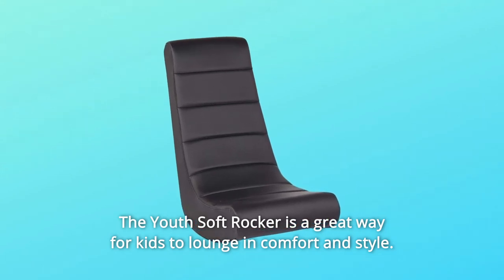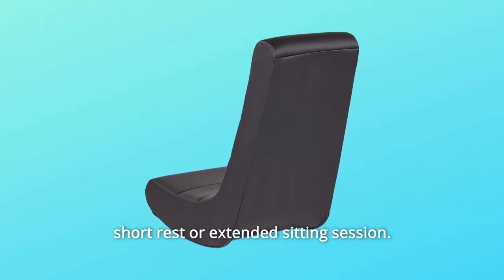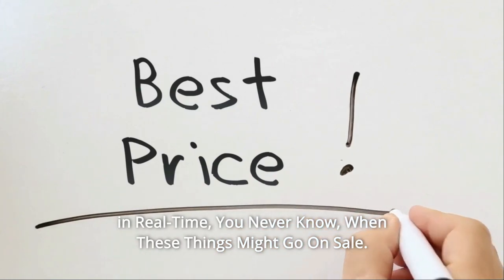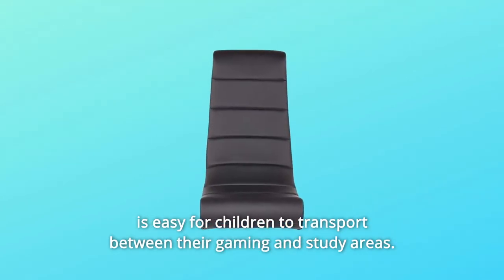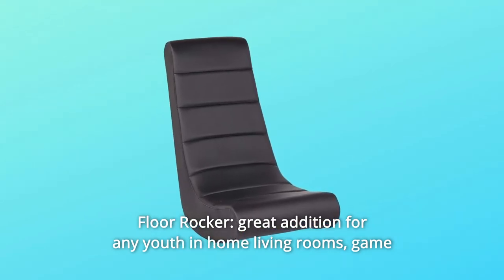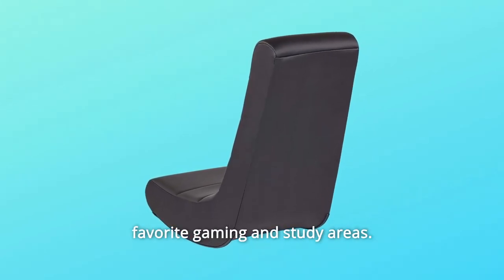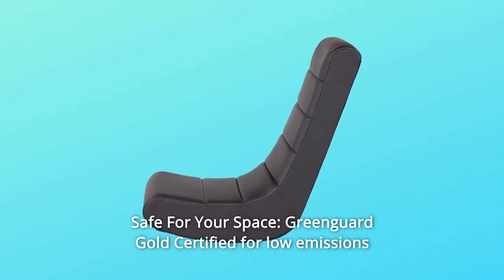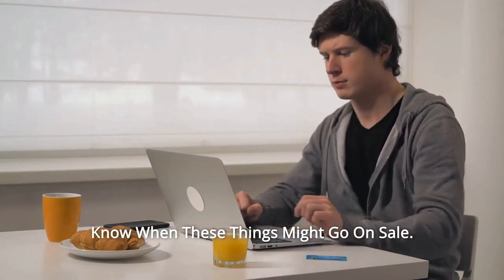FDP Soft Youth Floor Video Rocker Review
Check Amazon's latest price (These things might go on Sale)

Kids will love lounging in the Youth Soft Rocker since it's both comfortable and stylish. There is no better place for youngsters aged 3 and up to unwind after school than on this comfortable floor chair. It's ergonomic shape and rocking motion make it suitable for both short breaks and long periods of time spent seated. The soft polyurethane exterior has a sturdy wooden frame with foam cushioning and can be easily cleaned with a light soap and water solution.

Lightweight soft rocker is number one. Children can easily move this soft rocker between their gaming and study spaces while rocking back and forth securely.

This is the second most important feature, after Ergonomic Contruction and Foam Padding. viewing programmes on television other activities like reading and studying.

Third, a floor rocker is a wonderful addition for any young person's home living area, gaming room, playroom, or schools.

Children's video rocker to read, rest, watch TV or play games in a comfy seat is number four on the list.

One of the most important features for kids and teenagers is that the system is light and portable.

A simple soap-and-water solution can clean the soft, vibrant polyurethane exterior just as readily.

Number 7: Greenguard, the industry's leading environmental certification programme CAL 117 flammability standards are met and the product is certified for minimal emissions into the interior air.

Searches related to FDP Soft Youth Floor Video Rocker Review